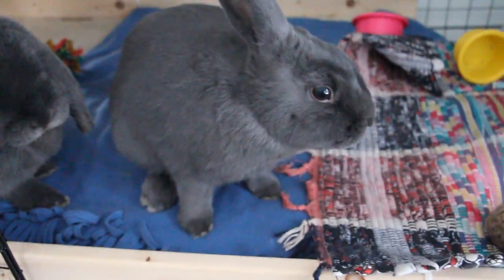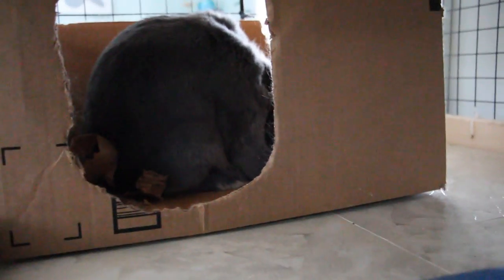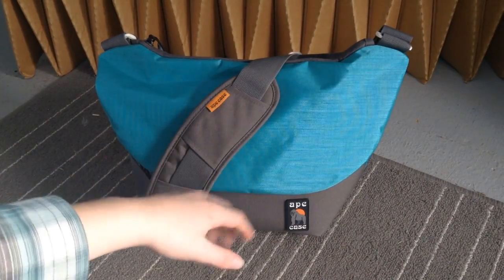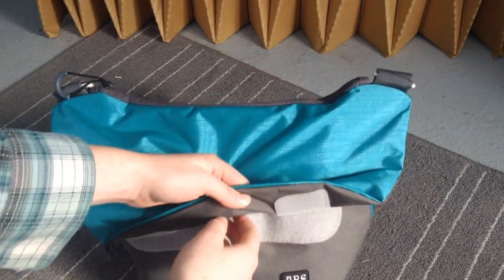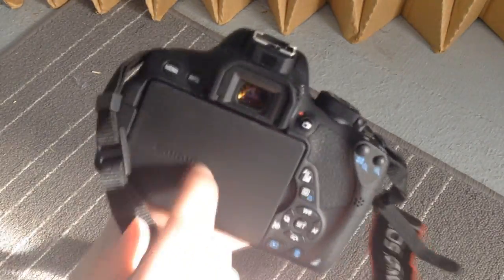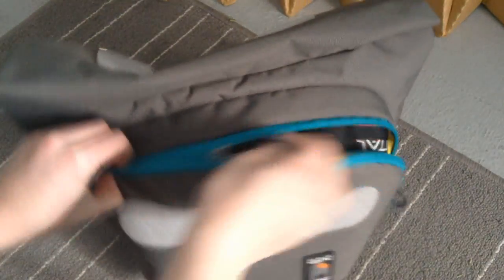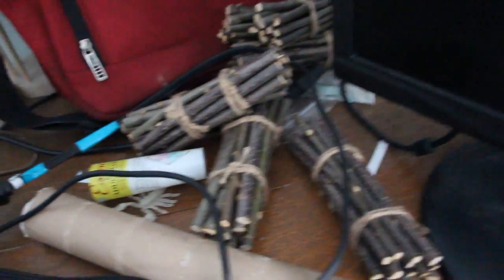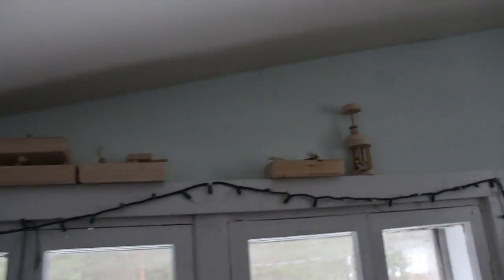Meet Peach, Canon T5i, And EtsyNOVEMBER VLOG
Peach,T5i,And My New Etsy Shop
Check It Out Here!
I Now sell my The agility jumps That my brother makes!
Feel free to send me a PM :)